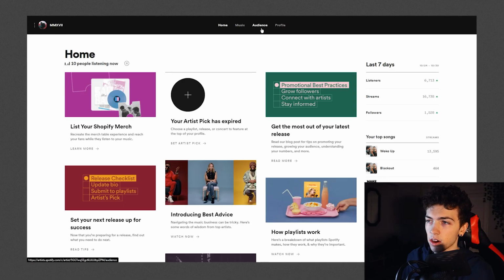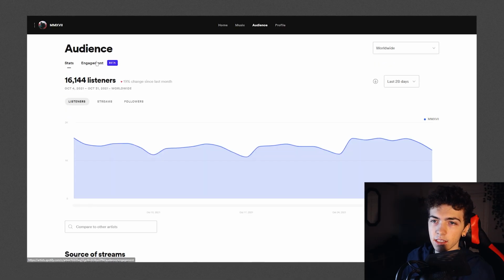Spotify's NEW features are AMAZING!!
Just wanted to review the new stuff that Spotify added for their artists because this stuff can come in handy when running your advertisements.

Intro 0:00
What they added 0:40
New Stats 0:55
Add Merch 4:14
Outro 5:07